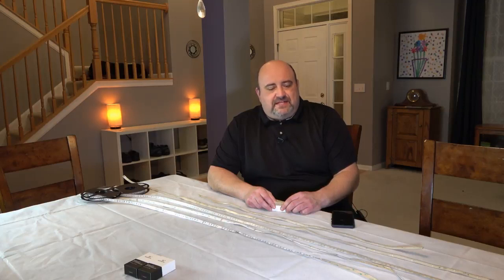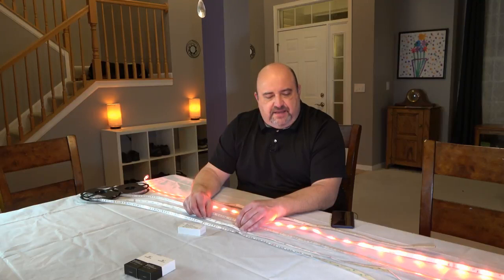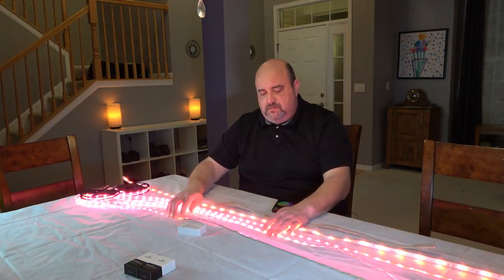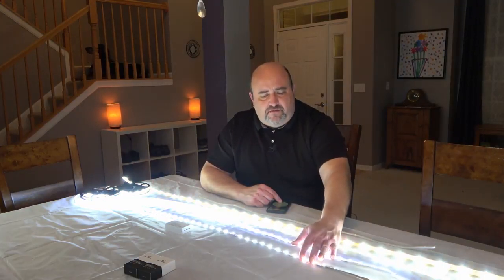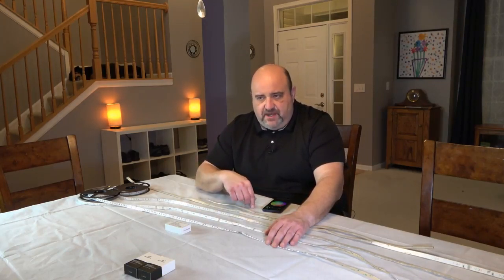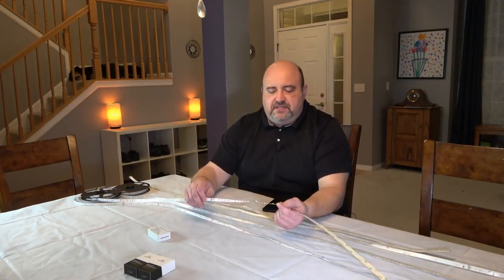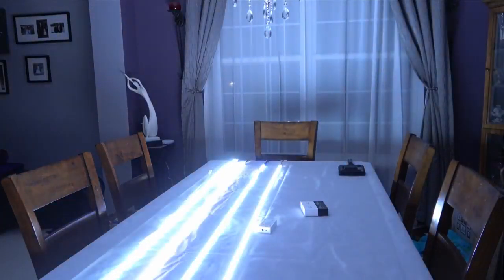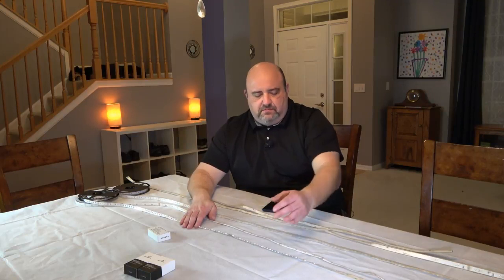90% of Philips Hue Light Strip features for a fraction of the price! Hue Light Strip Alternative!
If you can have 90% of the Philips Hue Features and save some money, would you be interested? Check this out!

Products are available on @K2HomeTech.com as well as eBay and Amazon. Just search for K2 Home Tech to see all our products.

In this video, I show how a Gledopto LED Strip controller with a select few RGB+CCT LED Strips compare to the Philips Hue Lightstrip Plus.  I show the advantages and disadvantages of making your own light strip over buying one as a kit. I compare LED placement, brightness, colors, and functionality.

LED Strips

Outside of the USA, look for us, K2 Home Tech, on your local eBay site as I use their program to ship internationally.

Plus you need a 24v 4a power supply with these strips.

 The Gledopto C008 controller is a Zigbee Smart Home device, certified Zigbee 3.0 by the Zigbee Alliance. As a Zigbee device, it works with most Zigbee Smart Home Hubs, such as Philips Hue, Samsung SmartThings, Hubitat, Lightify, Amazon's Echo Plus, and others.
They work with the Philips Hue app as well as all the 3rd party Hue apps once connected to your Philips Hue bridge. they do not work with the Philips Hue Sync system and Hue Labs can cause issues with non-Hue and Hue devices alike. My family loves Hue Dynamic, Hue Disco, and Hue Essentials as our go-to apps for animations.  They also work well with Screen Bloom which functions like Hue Sync through your PC.
Check them out at the included links.
I love the different projects you can do with these and I'm always amazed at the ideas you have to use them in new, cool ways.